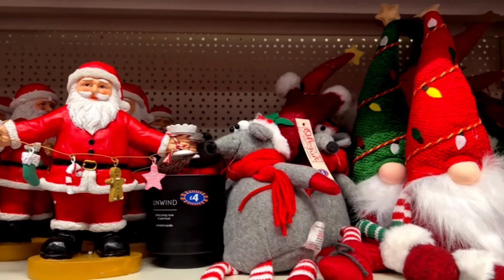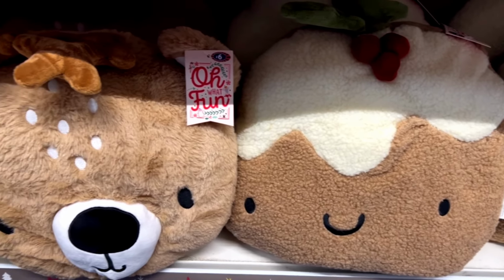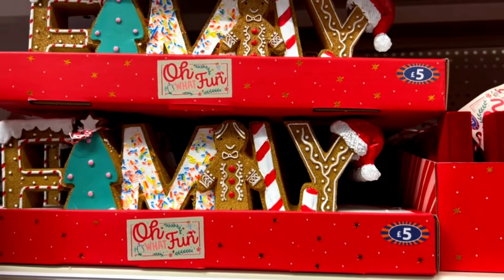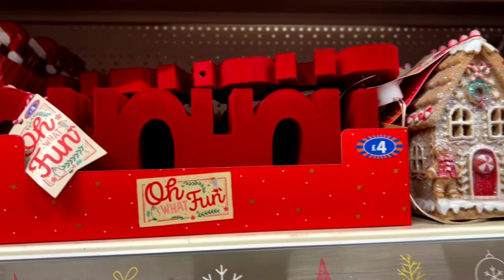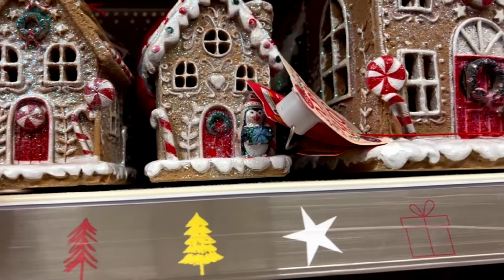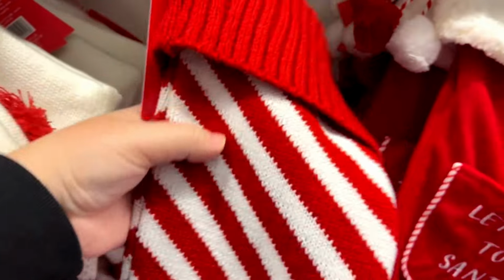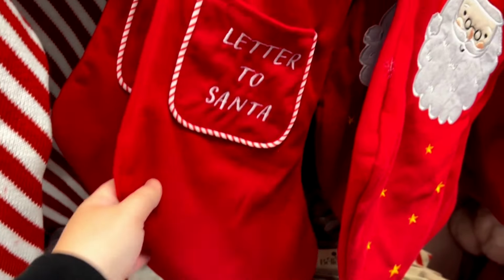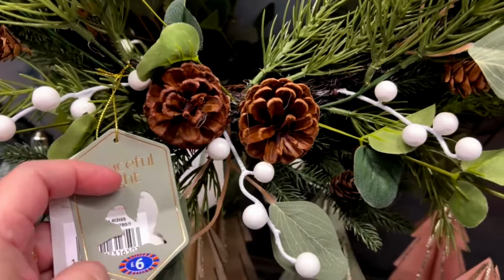Christmas at B&M 2024 // October 2024 // Browse with me // Shop with me B&M